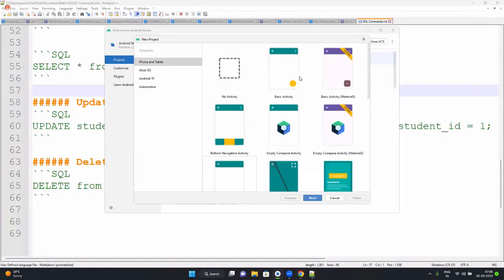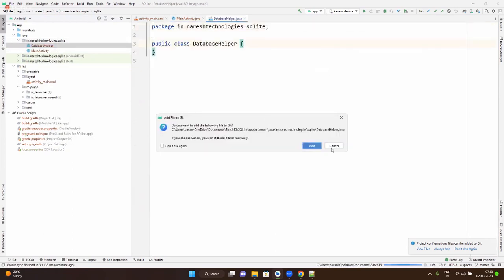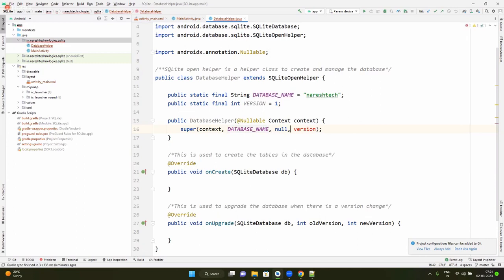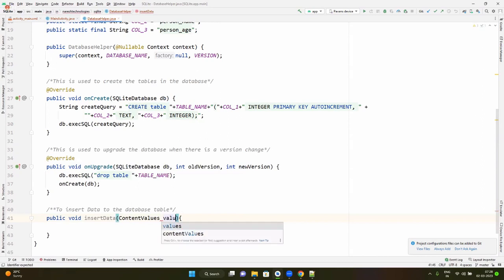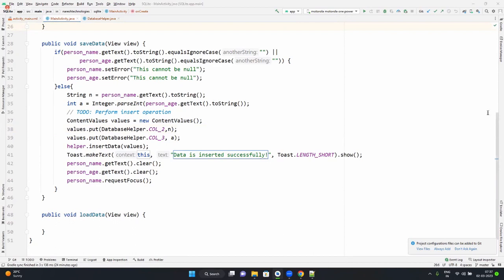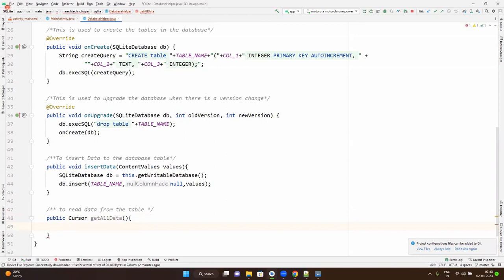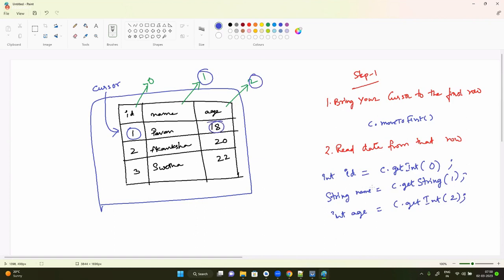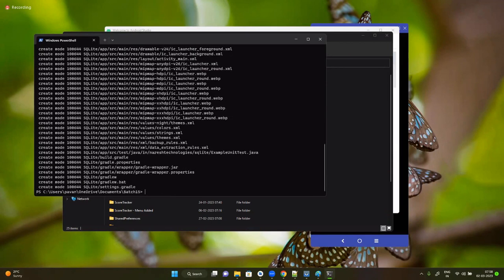Session 28 || Android Development With Java